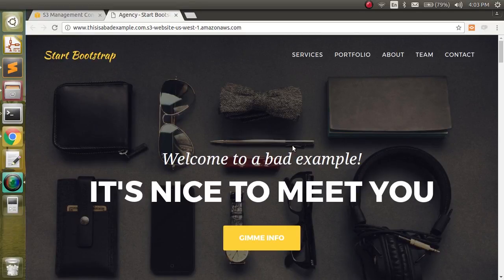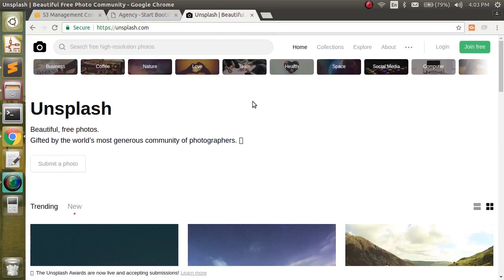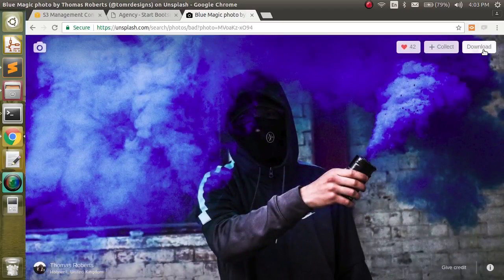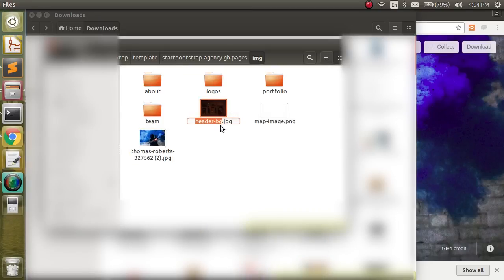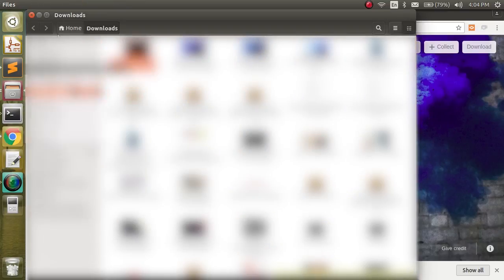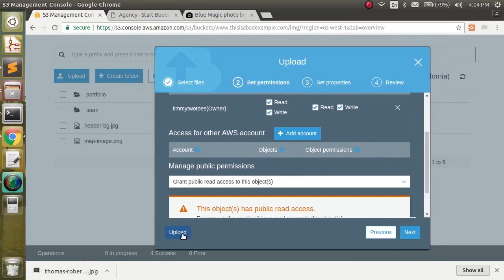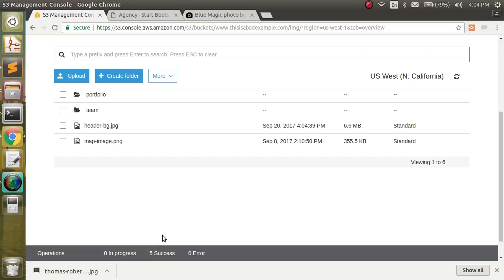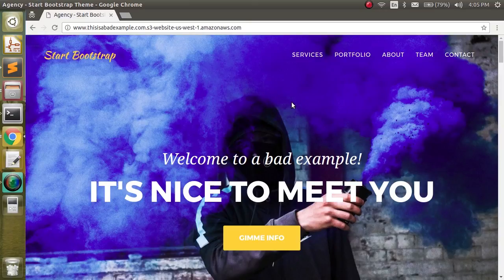E3. Change a Bootstrap Template Background Image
In this episode we change the background image on a Bootstrap template.
which is a great reference.